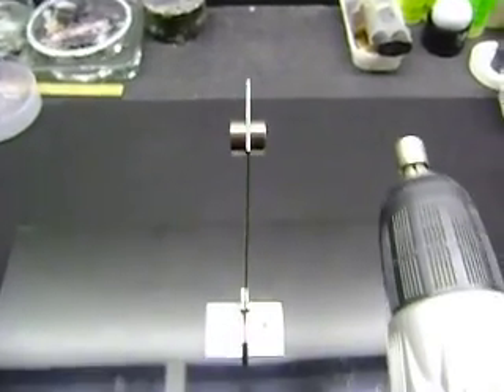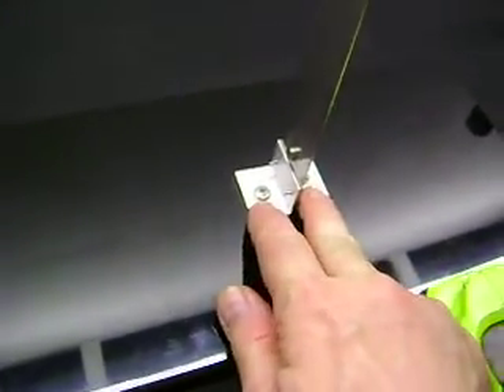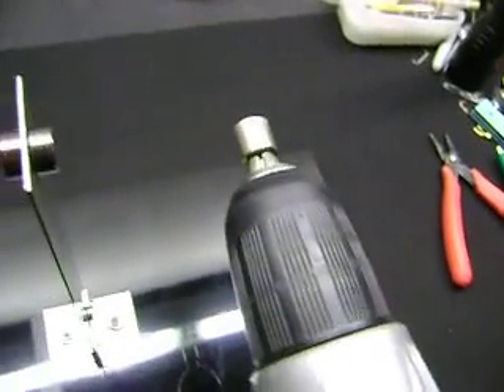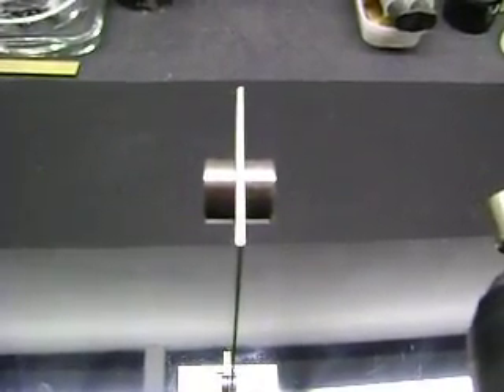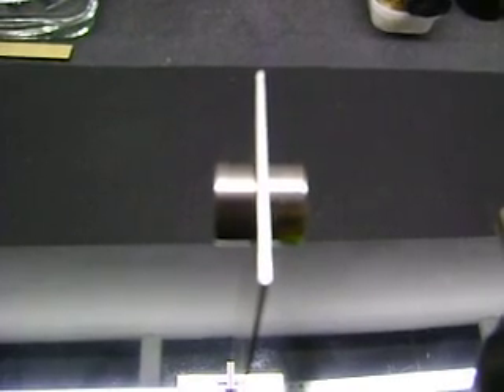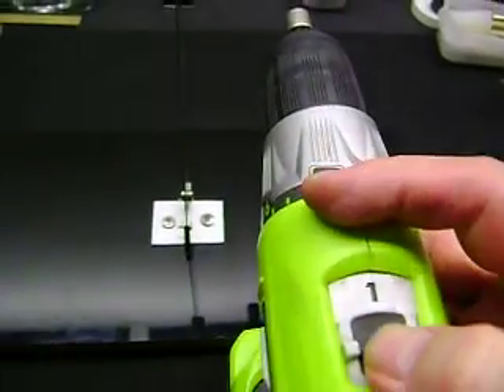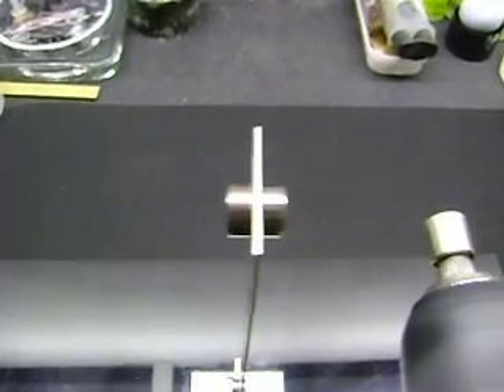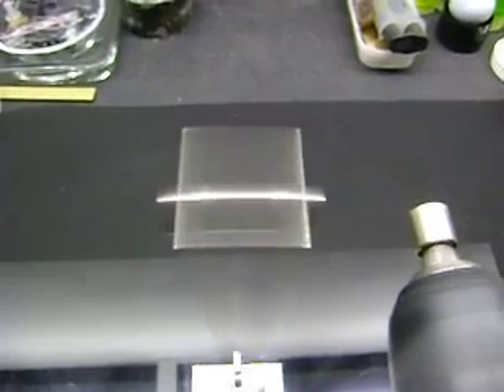Looking into resonance. The beginning.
Looking into mechanical resonances